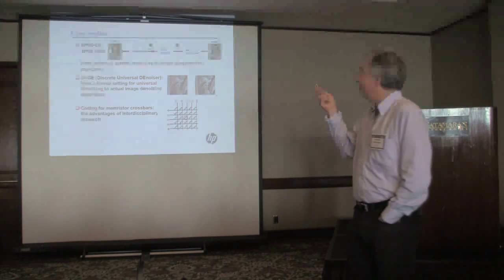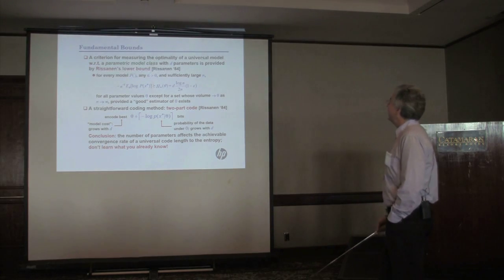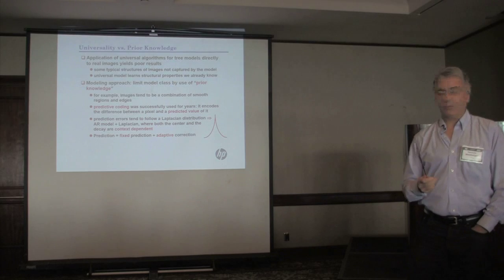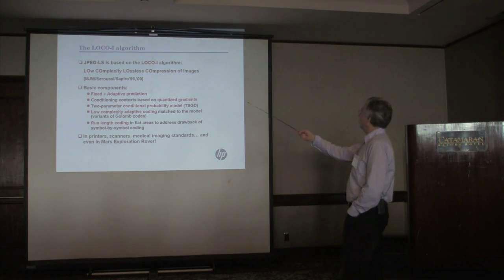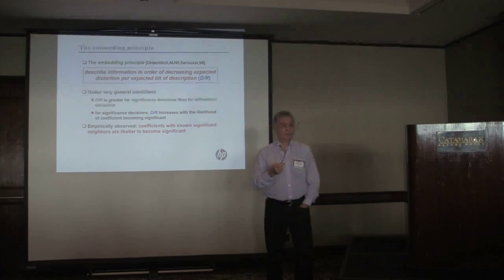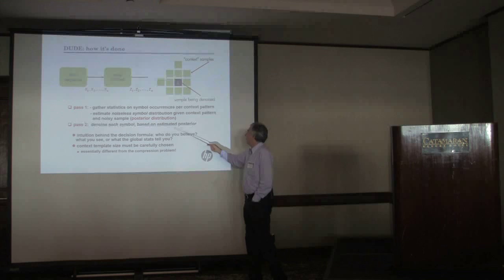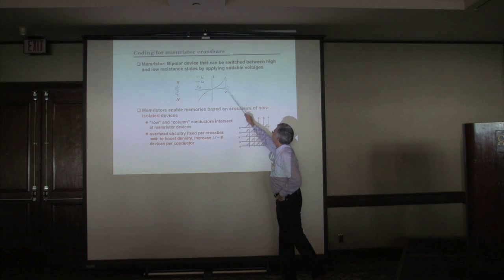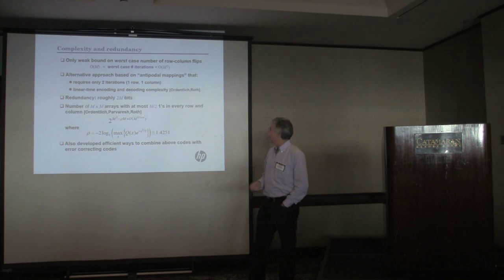ITA 2012 Talk - Information theory in an industrial lab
Talk by Marcelo Weinberger, HP Labs, at the 2012 Information Theory and Applications workshop, San Diego